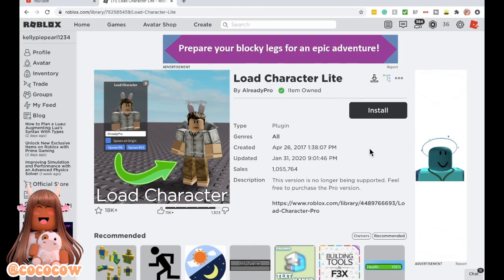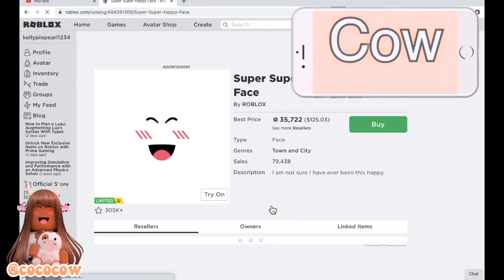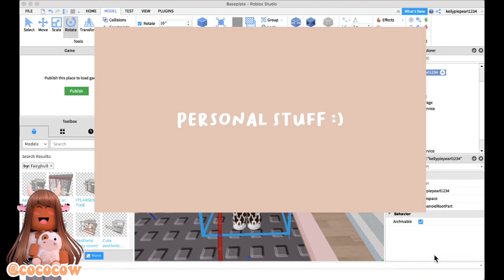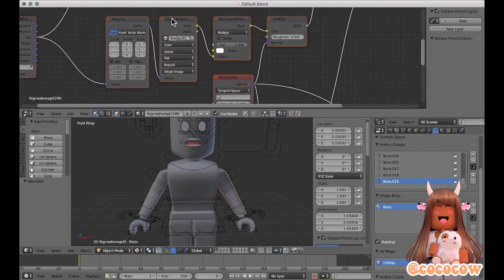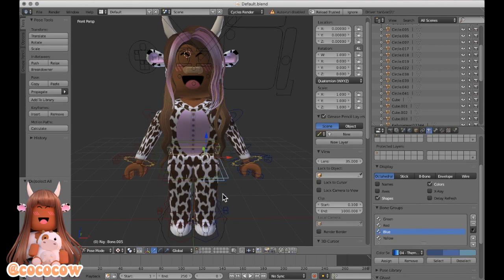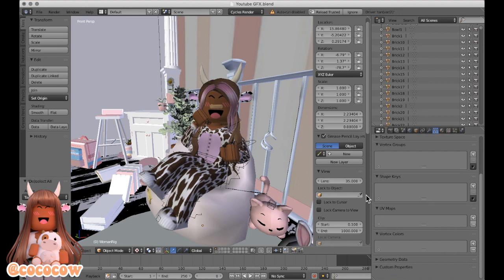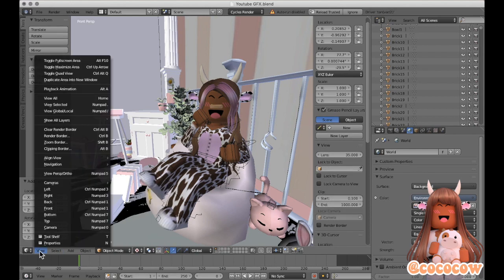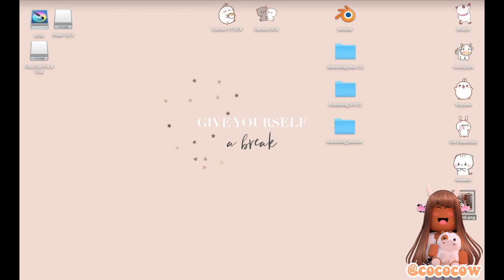How To Make A GFX + EXTRA TIPS!! | Coco Cow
Timestamps:
Step 1: Download The Plugin - 00:45
Step 2: Importing Your Roblox Avatar - 01:44
Step 3: Changing Your Face And Or Clothes - 02:28
Step 4: Importing and Exporting A Room Model - 03:49
Step 5: Exporting Your Avatar - 05:08
Step 6: Downloading Blender 2.79 And All The Rigs - 05:58
Step 7: Opening The Rig - 06:59
Step 8: Creating your Roblox avatar - 07:48
Step 9: Using The Rig - 10:38
Step 10: Importing The Room Model - 12:13
Step 11: Lighting - 13:31
Step 12: Setting up The Camera - 16:01
Step 13: Adding extra details - 17:06
Step 14: Rendering Time! - 17:38
Step 15: Saving The GFX - 18:24
FINAL PRODUCT: 18:44